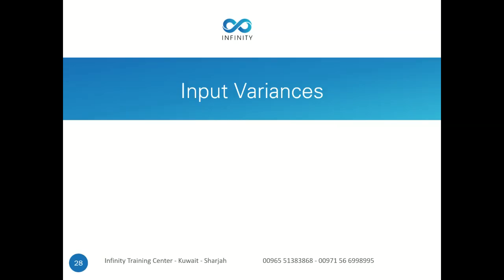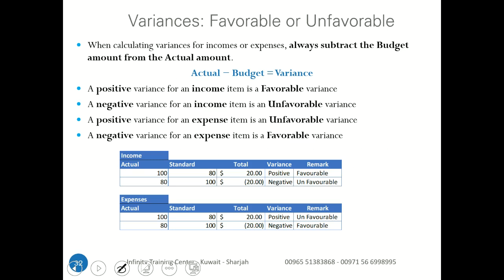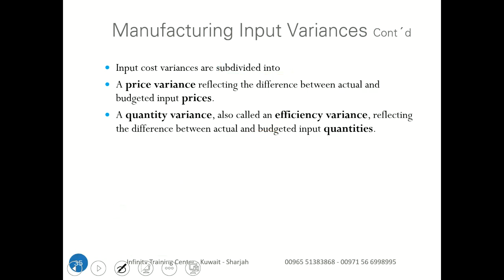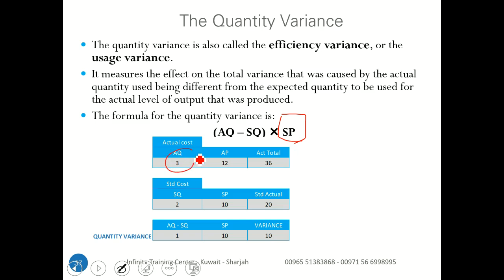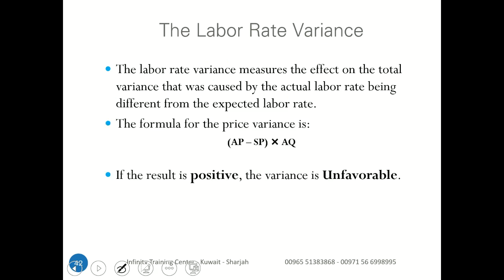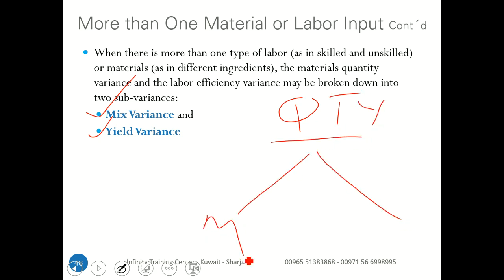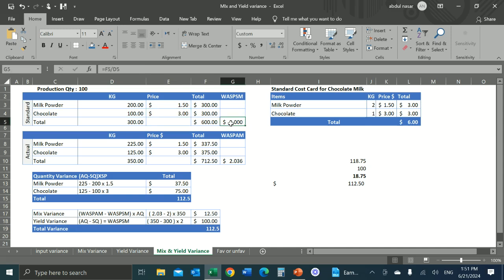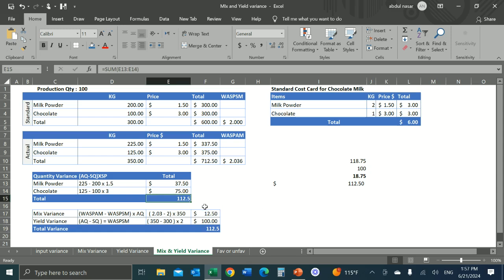3.CMA Part1 -Section C variance analysis - Material & Labor Variances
CMA Part 1 - Section C: Performance Management 📈📊

Unlock the secrets of Performance Management with our latest video on Section C of CMA Part 1. This detailed guide is designed to help you master the concepts needed for the CMA exam.

What You'll Learn:

Performance Measures: Analyze performance against operational goals using revenue, manufacturing costs, non-manufacturing costs, and profit for different types of centers.

Variance Analysis: Understand reasons for variances within a performance monitoring system and prepare detailed performance analyses.

Budget Comparisons: Compare actual results to the master budget, calculate favorable and unfavorable variances, and provide explanations.

Flexible Budget Analysis: Learn to analyze a flexible budget based on actual sales volume and calculate sales-volume and sales-price variances.

Flexible-Budget Variance: Compute flexible-budget variances and investigate differences between actual and budgeted input prices and quantities.

Management-by-Exception: Explore how budget variance reporting is utilized in a management-by-exception environment.

Standard Costing System: Define and understand standard costing systems, their benefits, and reasons for adoption.

Price and Efficiency Variances: Calculate price (rate) and efficiency (usage) variances related to direct material and labor inputs.

This video will guide you through the essential techniques for analyzing performance and managing variances, providing a solid foundation for Section C: Performance Management.